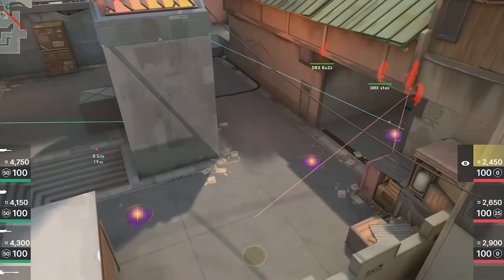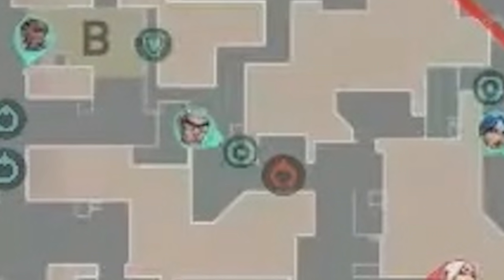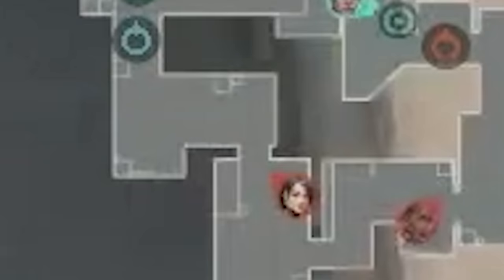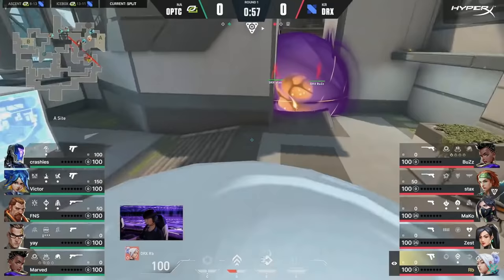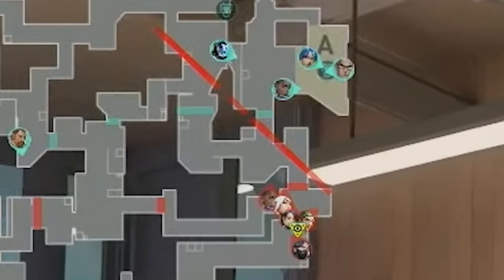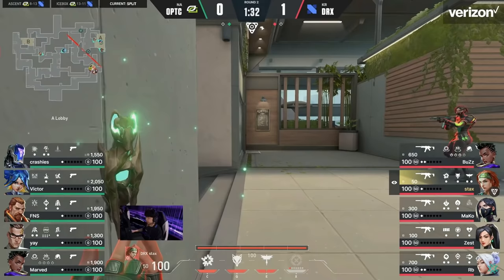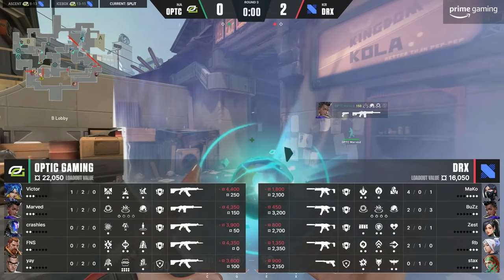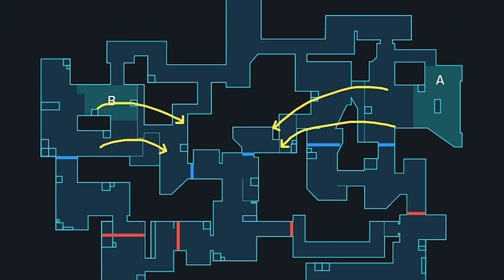THIS is World-Class VALORANT | Optic vs DRX Pro Breakdown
This is Valorant Champions Tour Stage 1: Masters Reykjavík Playoffs, Upper Semi Finals, Optic vs DRX. In this video, we are going to break down map 3 of the series. Let’s explore what world-class VALORANT looks like.

Timestamps:
00:00 - 00:15 - Intro
00:15 - 02:49 - 1. A Beautiful Execute
02:49 - 03:56 - 2. The Stack
03:56 - 06:28 - 3. Deadly Off Angles
06:28 - 08:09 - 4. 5 Players, 1 Mind
08:09 - 09:58 - 5. Footsetps Trap
09:58 - 13:43 - 6. FNS vs his imagination
13:43 - 15:25 - 7. Relentless Pressure
15:25 - 17:27 - 8. Spicy Snowball
17:27 - 19:04 - 9. The 3 Man Lurk
19:04 - 21:14 - 10. The Knife
21:14 - 22:30 - 11. Mid-Dash Info
22:30 - 24:17 - 12. Blink of an Eye
24:17 - 24:29 - ANNOUNCEMENT

Rosters:
Optic Gaming: yay, Marved, Victor, crashies, FNS | Chet, Jovi
DRX: Zest, MaKo, BuZz, stax, Rb | termi, glow, Argency

Thank you all for your support so far, you all are amazing :)

The Strategy builder I use in my analysis vids is called ValoPlant! Use my link for a free 2-week trial. Here’s the link to get started